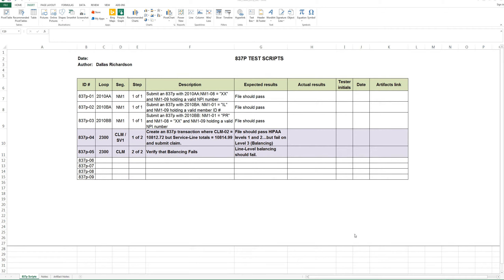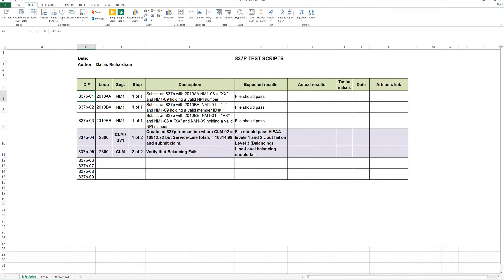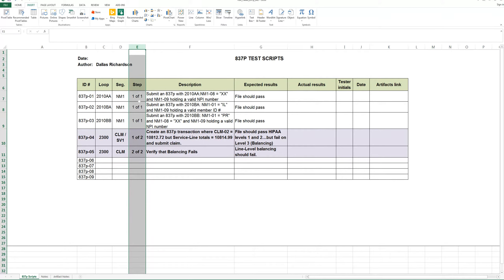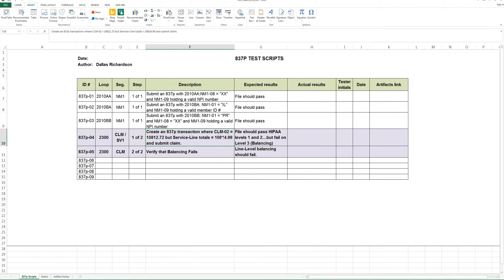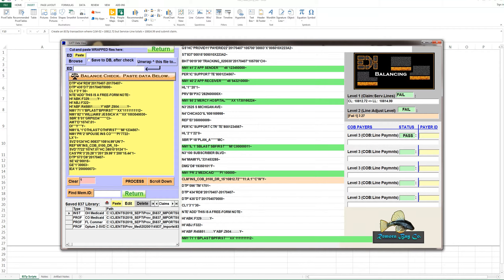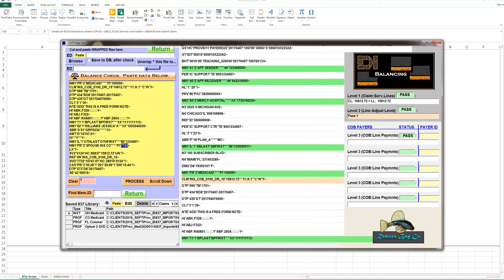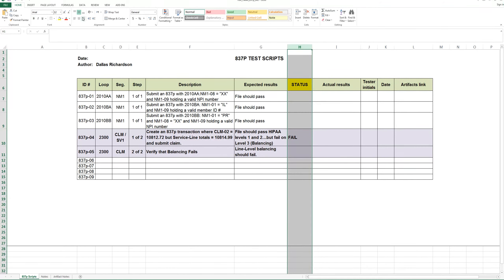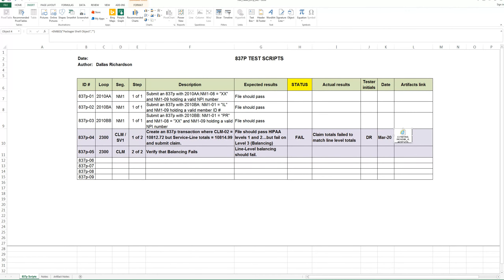How to Build Test Scripts or Use Cases using 837 EDI Data Examples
This video shows the components of a Use case or Test Script and how to connect them for Irascibility Matrices.  It shows how to tie or link test IDs to Business Requirement and/or Functional Requirement Documents.  As a courtesy, it also walks the viewer through an executed test script, using EDI 837 data examples and embedded objects.  The CATT Claim Adjudication System is used to facilitate 837 claim, service line and COB balancing with the CATT 837 encounter balancing application tool.